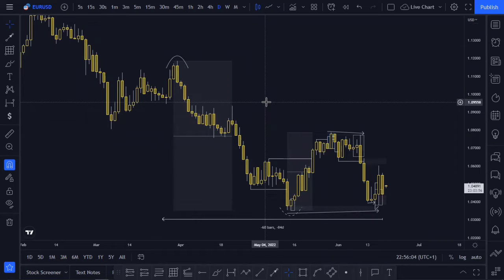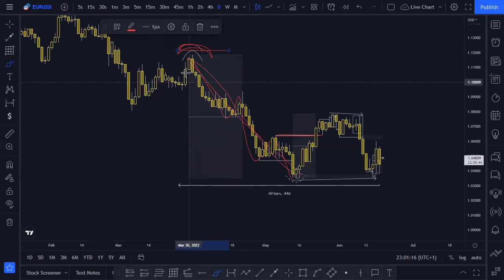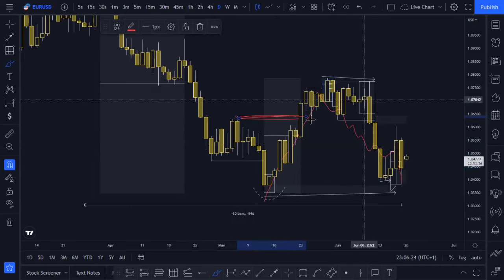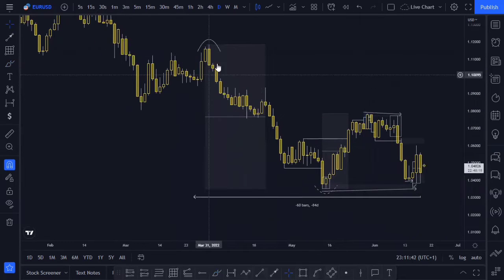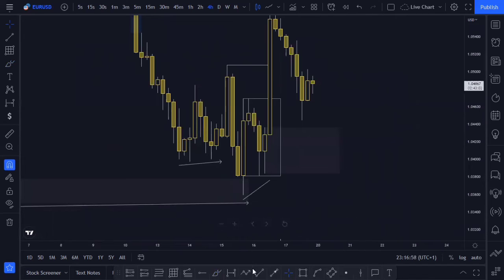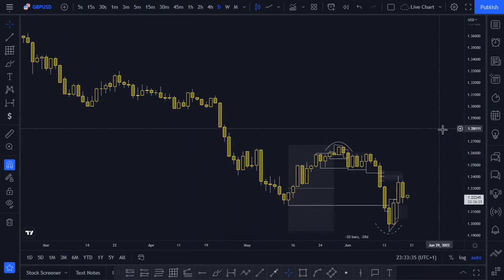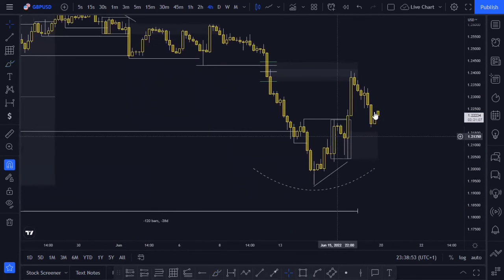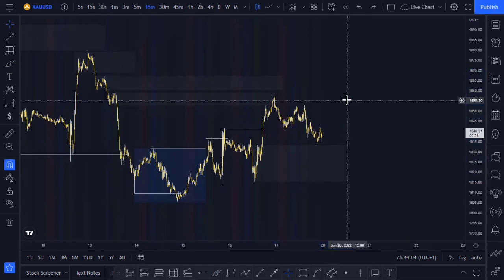WEEKLY FOREX MARKET OUTLOOK | EURUSD | GBPUSD | XAUUSD - 20TH - 24TH JUNE 2022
This is a breakdown video of how I'd be looking at the market going into next week...

I really hope you find this video helpful...